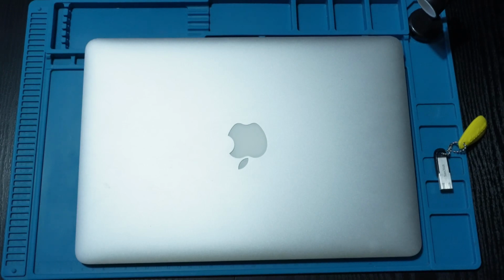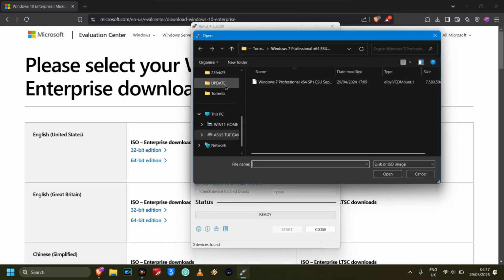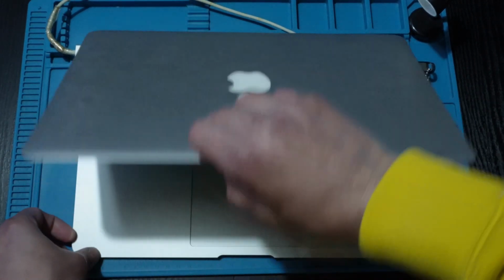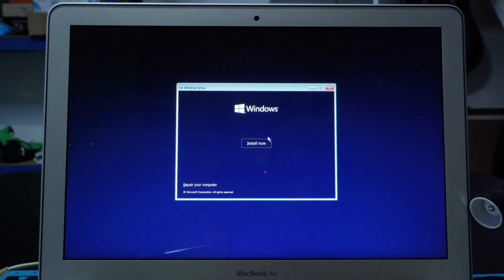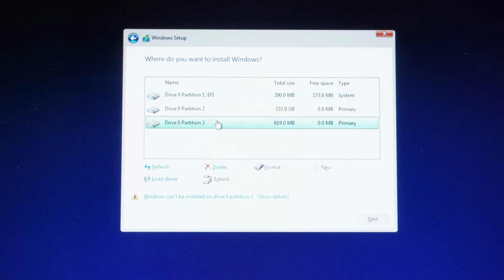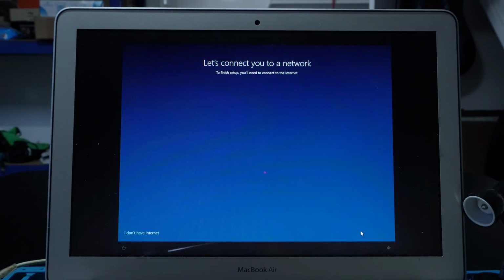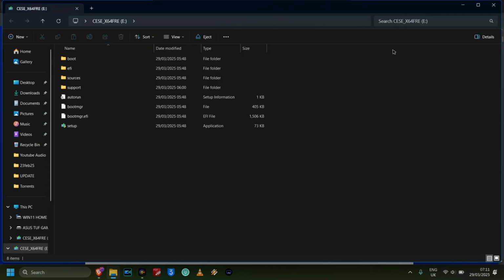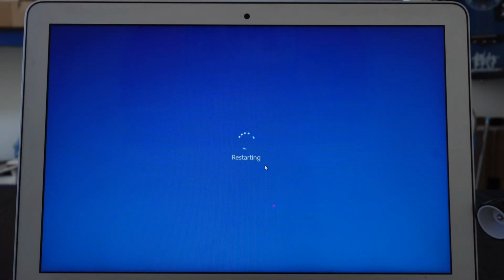iCloud Bypass: The Ultimate Windows Installation Guide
This YouTube video is a step-by-step guide on installing Windows 10 Enterprise LTSC on a MacBook. It covers downloading Windows, creating a bootable USB drive, and setting up Windows via Boot Camp. The video also walks through installing essential drivers to ensure full functionality, including sound and wireless support.

00:00 Introduction
00:33 Download W10 LTSC
01:17 Bootable USB Flash Drive
02:12 Windows Installation
05:46 BootCamp Drivers
08:12 Conclusion